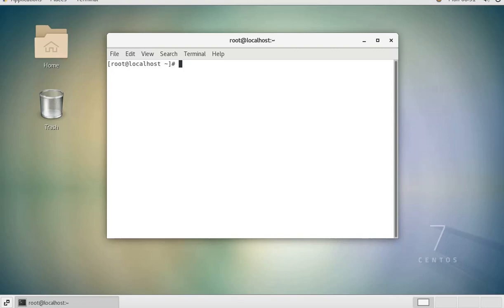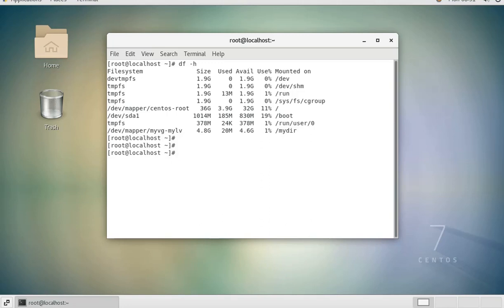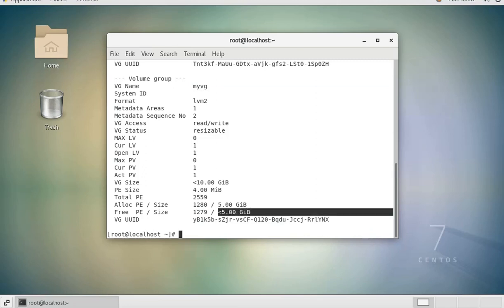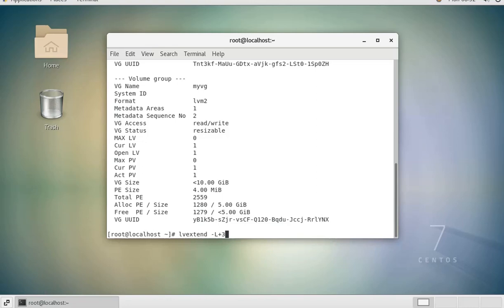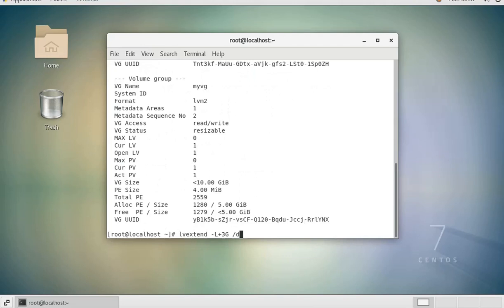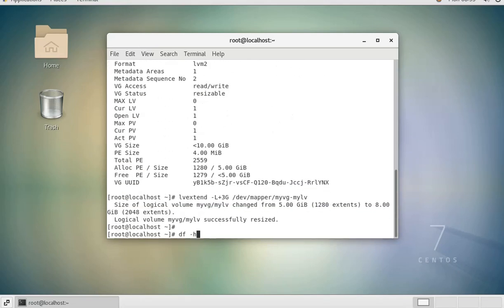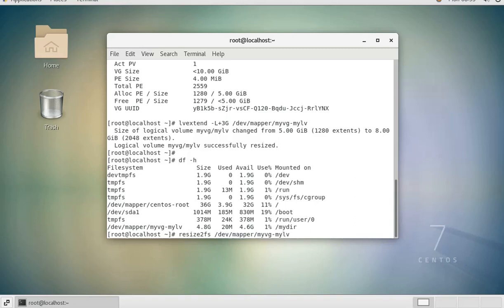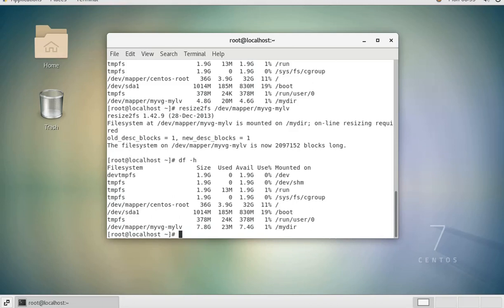How to extend or add more space/storage to a logical volume in Linux server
This video shows how to extend or add more space/storage to a logical volume on a linux server